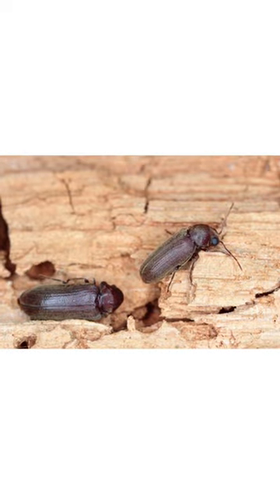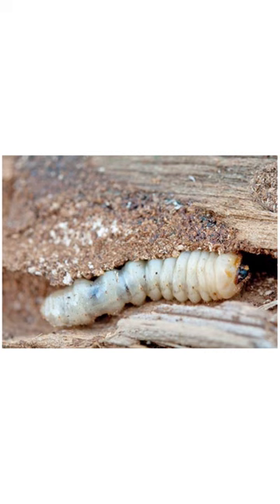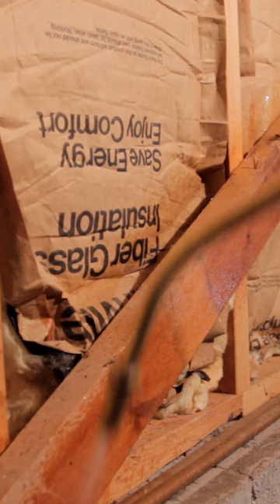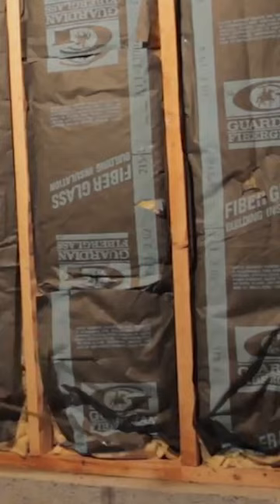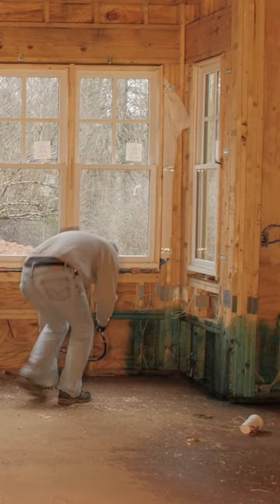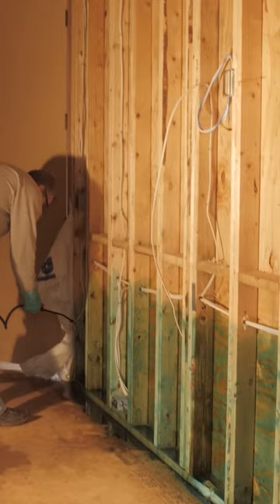Wood boring beetles treatment tips from Domyown.com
Buy BoraCare here to get rid of them